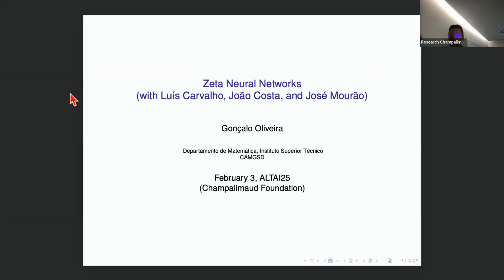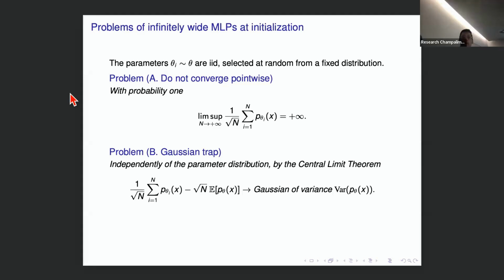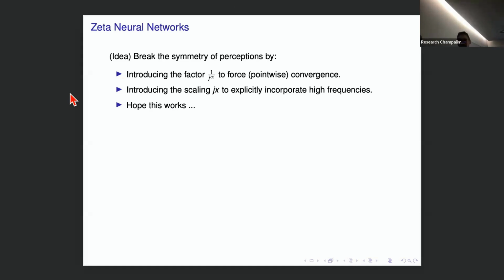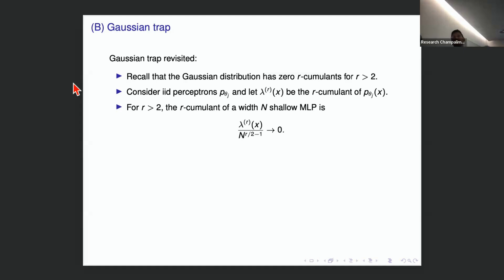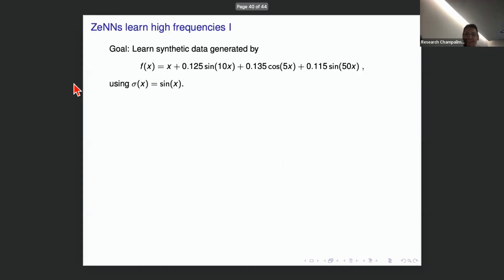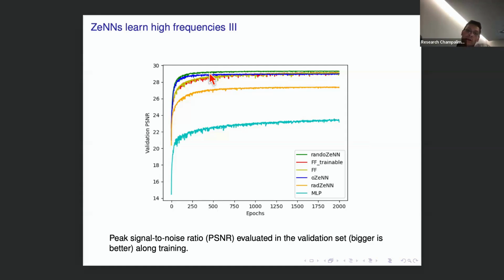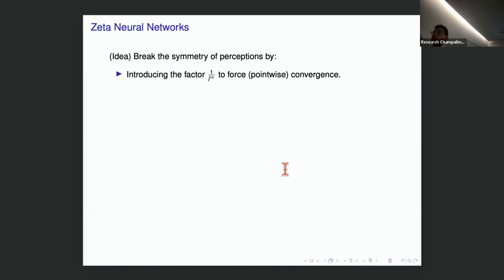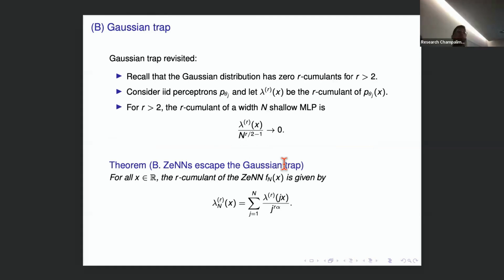Gonçalo Oliveira - A ZeNN architecture to avoid the Gaussian trap - ALTAI25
Talk at ALTAI25 from Gonçalo Oliveira (Instituto Superior Técnico de Lisboa) on Zeta Neural Networks.

Title: A ZeNN architecture to avoid the Gaussian trap

Abstract: I will report on joint work with L. Carvalho, J. L. Costa, and J. Mourão where we propose a new simple architecture, Zeta Neural Networks (ZeNNs), in order to overcome several shortcomings of standard multi-layer perceptrons (MLPs). Namely, in the large width limit, MLPs are non-parametric, they do not have a well-defined pointwise limit, lose non-Gaussian attributes and become unable to perform feature learning; moreover, standard MLPs perform poorly in learning high frequencies. The new ZeNN, breaks the (MLP permutation) symmetry at the level of the perceptrons, and is inspired by three simple principles from harmonic analysis:

(1) Enumerate the perceptrons and introduce a non-learnable weight to enforce convergence;

(2) Introduce a scaling (or frequency) factor;

(3) Choose activation functions forming a near orthogonal system.

I plan to present two theorems and some experiments that show ZeNNs do not suffer from these pathologies.